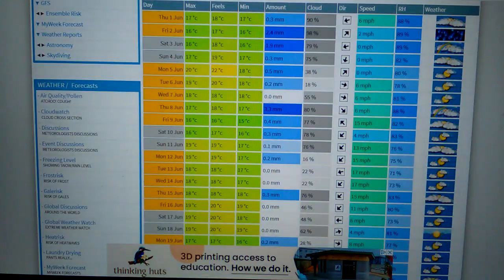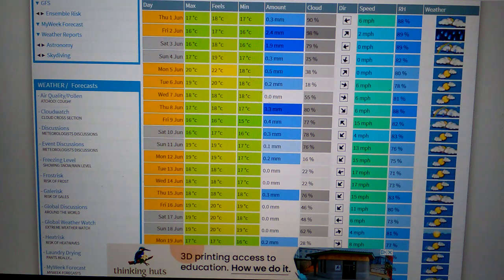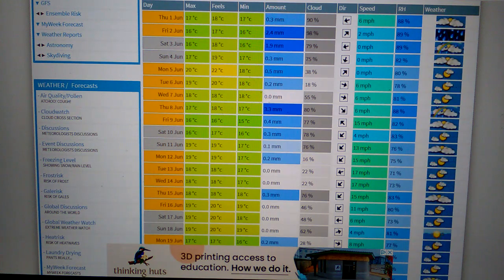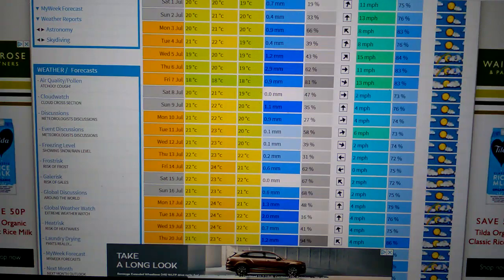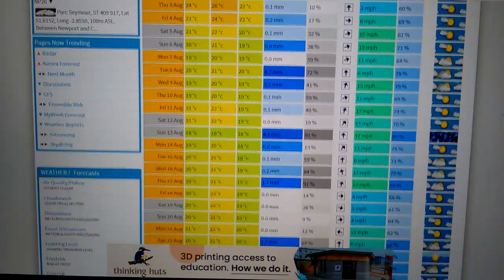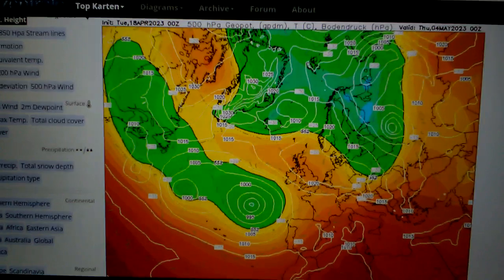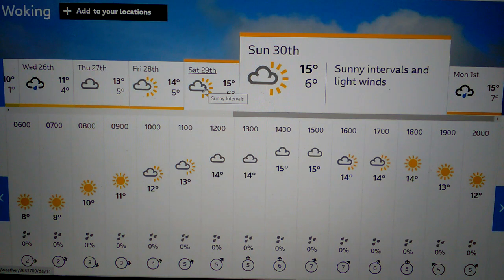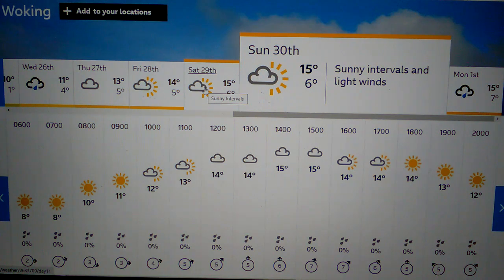LIVE VERY EXTREMELY INFERMAL MIX SUMMER WEATHER FORECAST UK2023.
TALK ABOUT THE WEATHER FOR THIS COMING SUMMER OF 2023 IN SPACE AND TIME ACROSS THE UK. BEING VERY MIXED AND VARIABLE ESPECAIALLY ACROSS THE SOUTHEAST AND SOUTHERN ENGLAND AREAS. WITH THE VERY INFERNAL HOT TO VERY COOL TO CHILLY WEATHER CONDITIONS ACROOS THE UK. AT TIMES IN GENERAL AT THIS CURRENT MOMENT IN SPACE AND TIME WITH THE WEATHER IN THE UK NO JOKE.